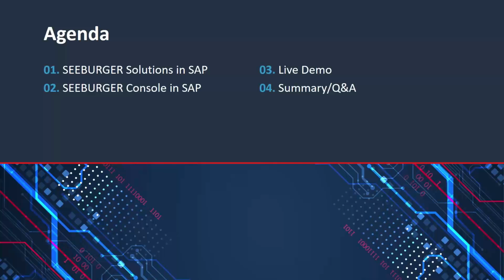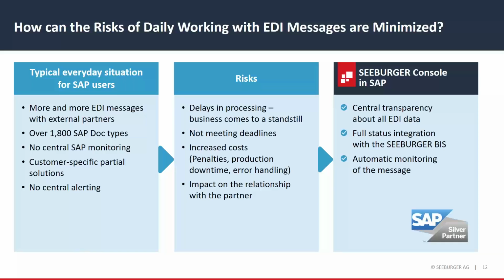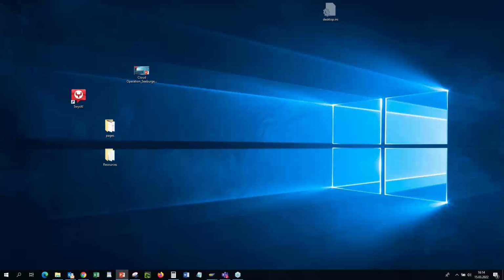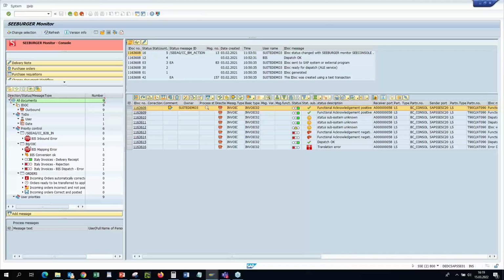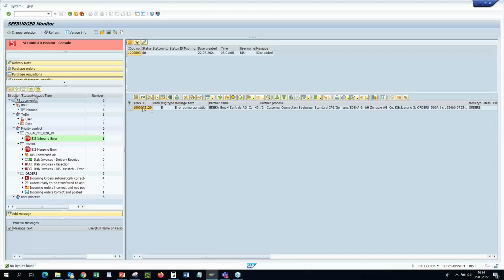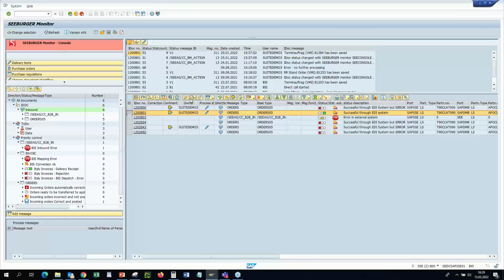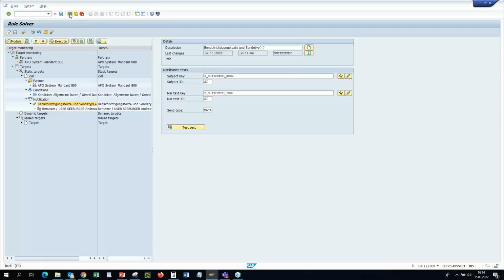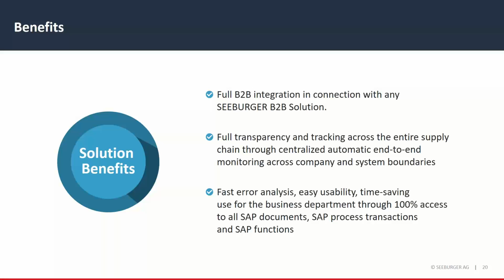Meet the Expert – Get More Transparency in SAP S/4HANA With the SEEBURGER Console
SEEBURGER gives SAP users full transparency of all incoming and outgoing iDocs. With the SEEBURGER Console, business users can track and process incoming and outgoing electronic documents in SAP S/4HANA, monitor throughput times and immediately respond to errors. Join us for real-world examples, and discover how SEEBURGER Solutions fully integrate with SAP S/4HANA. You won’t want to miss this webcast!